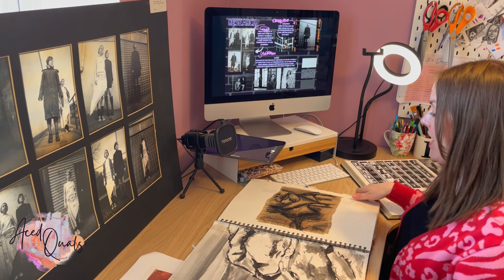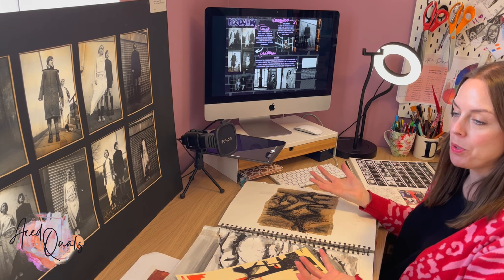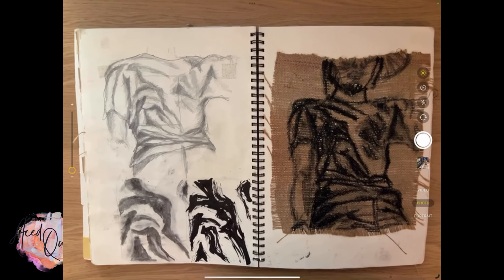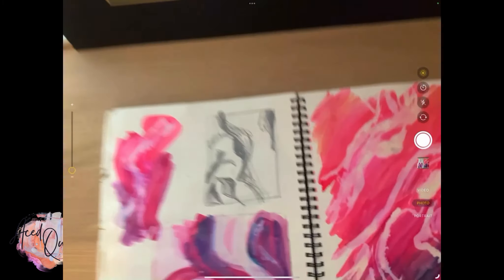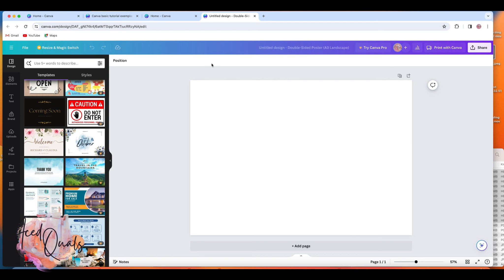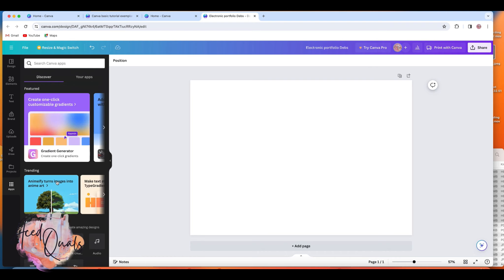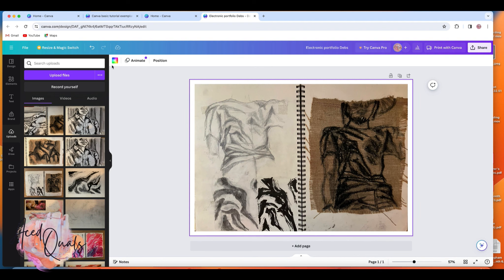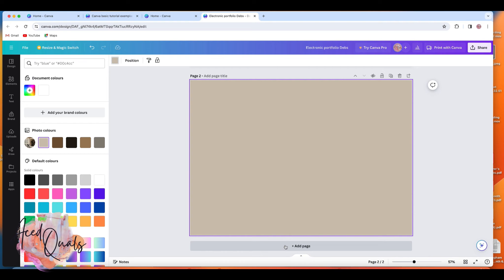Using Canva to create your digital portfolio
Learn how to get the most out of Canva to create your own digital sketchbook or portfolio for your creative course.